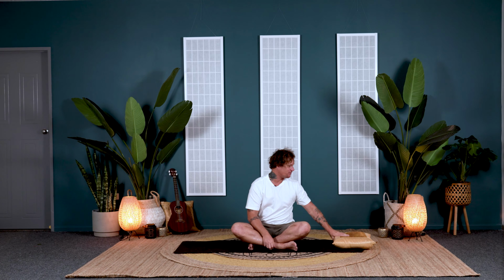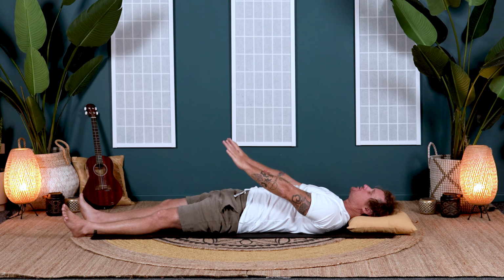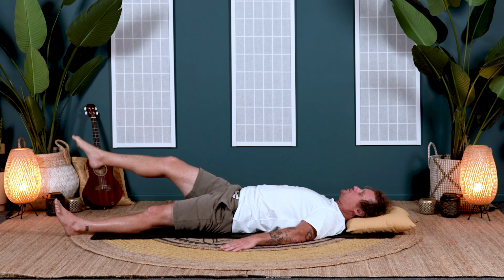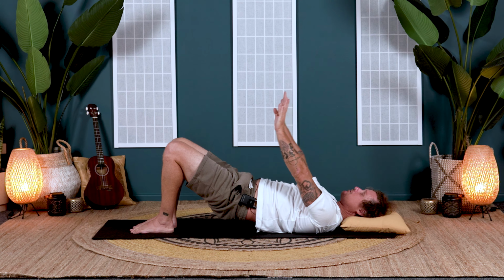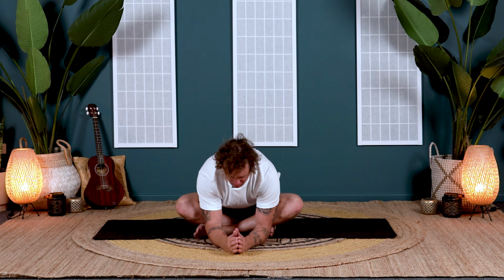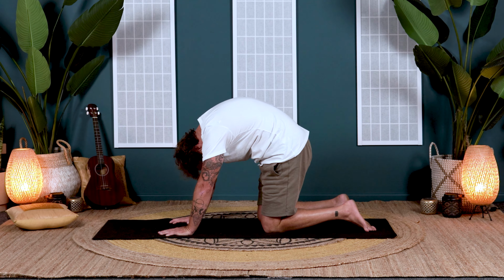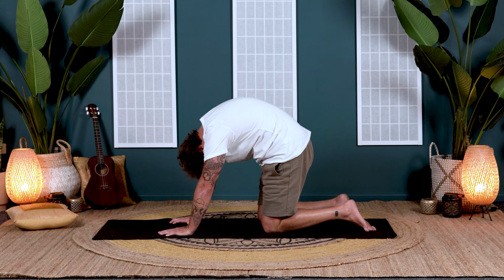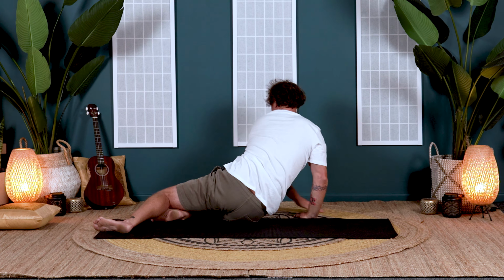Evening Stretch & Relax | Bedtime Yoga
You can even do this soothing evening yoga session in bed! This is a luxurious 50 minute practice, perfect for an extra special night time self-care routine after those long, stressful days.

The best part - this class is mostly lying down ;) incorporating gentle twists, hip and hamstring stretches, and breathing to help you let go of pent up tension and truly relax.

Finish off with mantra meditation and you will be ready for a restful night of sleep!

Before taking part in this yoga lifestyle class (vegetarian cooking, massage, introductions to yoga hygiene techniques, kirtan, etc.) provided by the Australian School of Meditation & Yoga ABN 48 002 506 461 (ASMY) please carefully read the following Release from Liability terms. If you proceed with the class you will be taken to agree to the following:

-I am participating in this online class voluntarily and I assume full responsibility for any and all damage or injury which I may incur of cause through my participation. I am not covered by ASMY insurance. I am responsible assessing my ability to engage in this class and the suitability and safety of the physical space, fixtures and equipment I am using.
-I am responsible for not participating in this class in a manner that may breach any laws (social distancing, etc.)
-Massage is not without risk of injury. I will discontinue or ease off if there is pain, strain or discomfort and consult a medical professional if required.